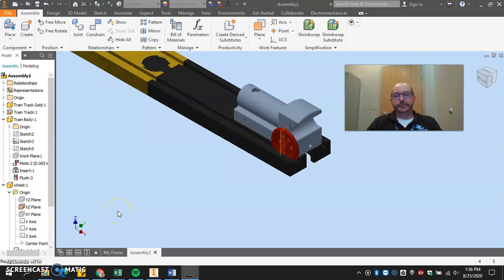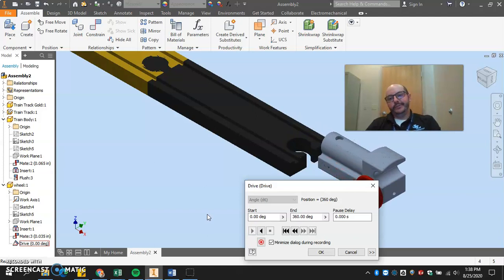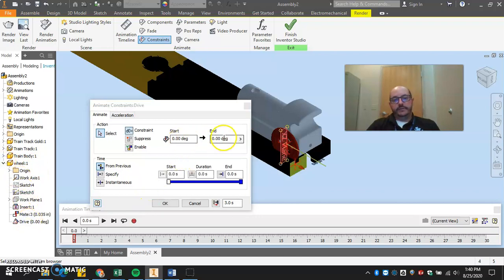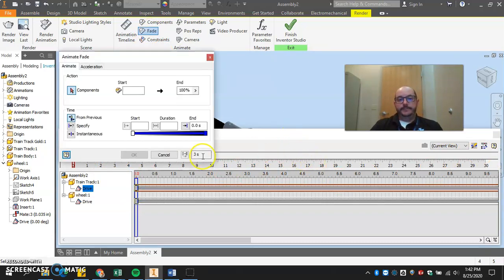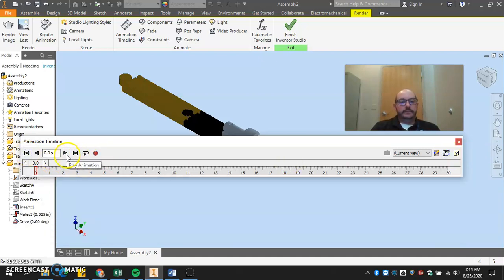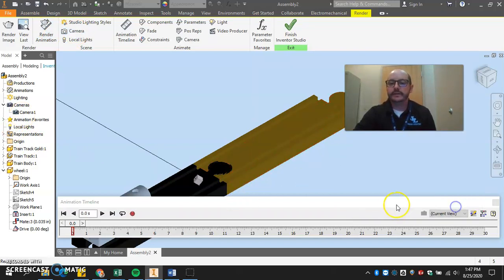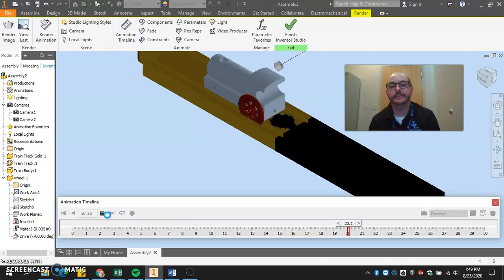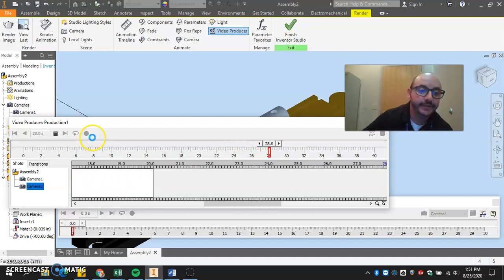Adding Timelines, Components, and Fades